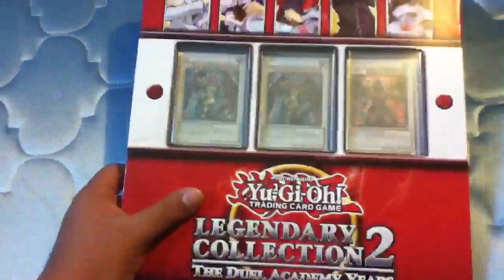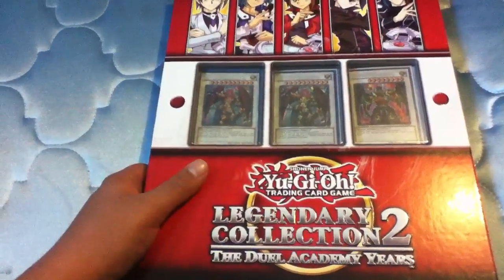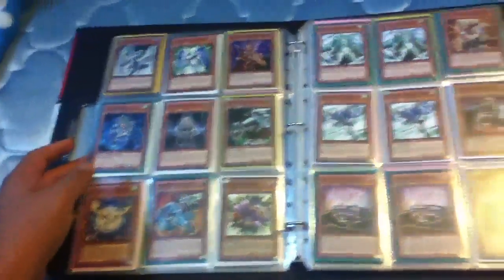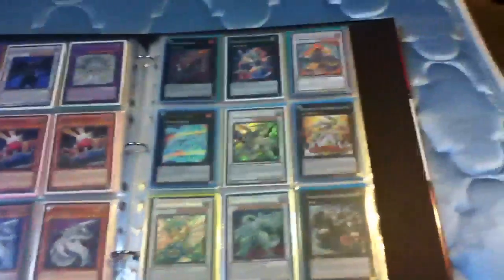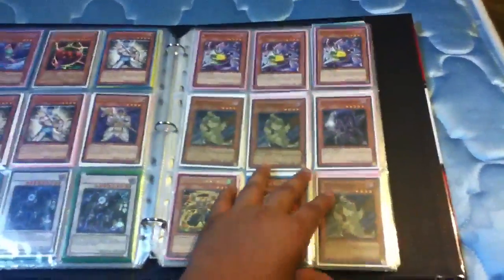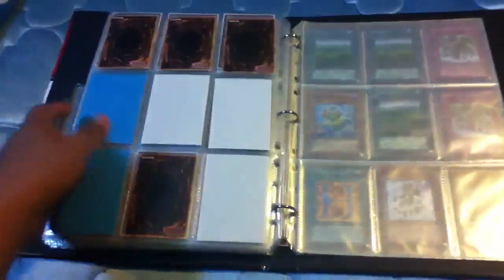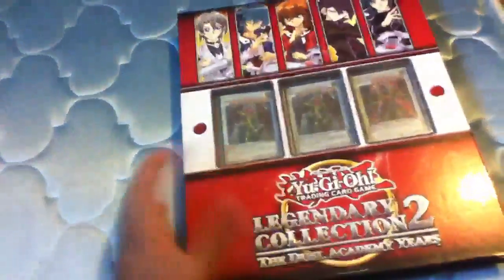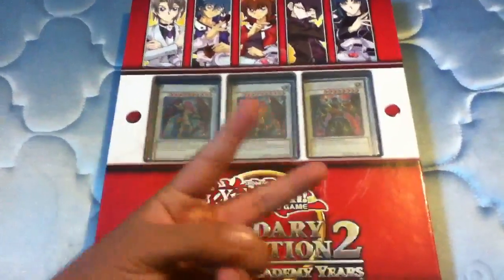Yugioh $1 Dollar Binder 6/23/12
Rules
Minimum purchase $3
Send a stamp and top loader
Ship within the U.S. only
Ask for conditions and if u don't I'll assume u don't care